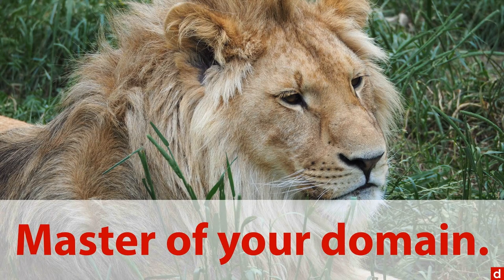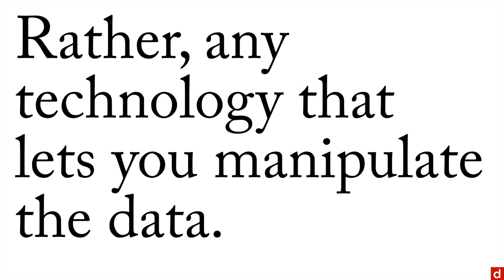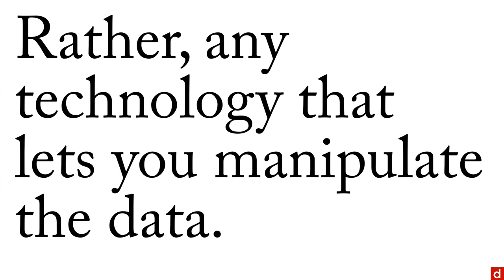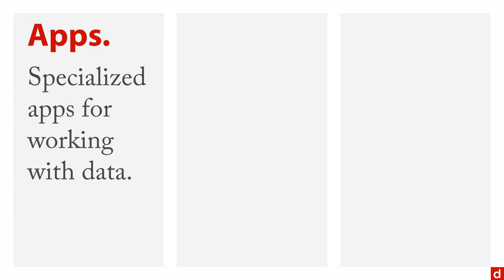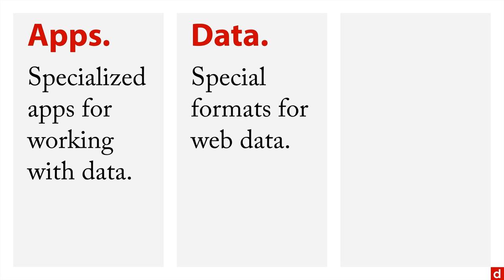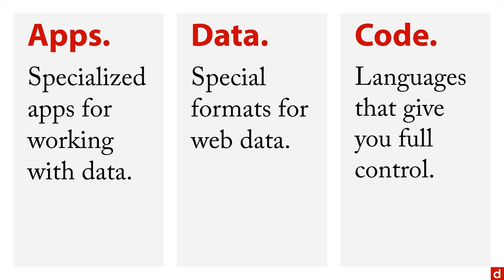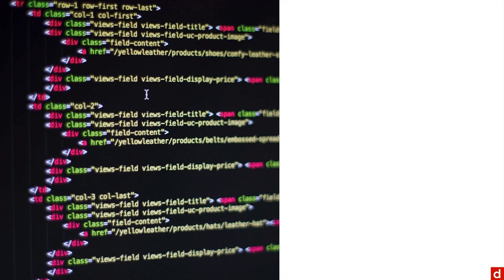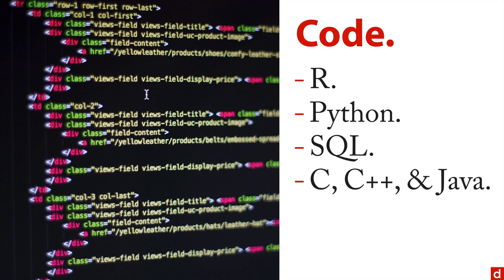Coding Overview - Data Science: An Introduction - 5.3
Coding – computer programming or hacking – is one of the central elements of data science. This overview presents the main elements of coding in data science.